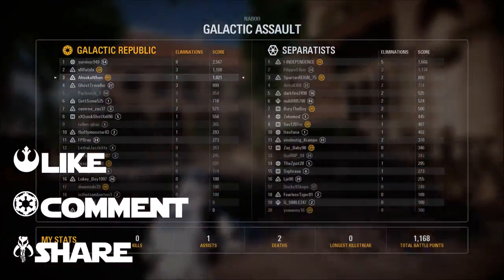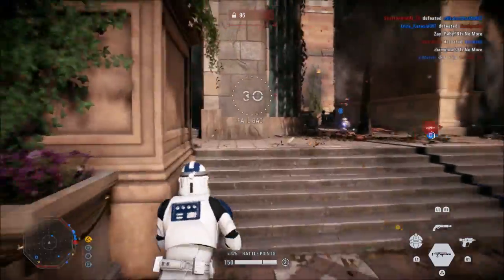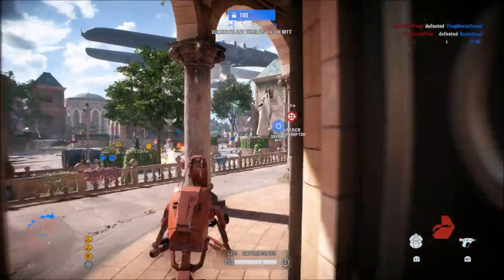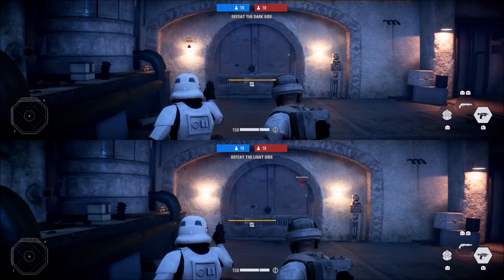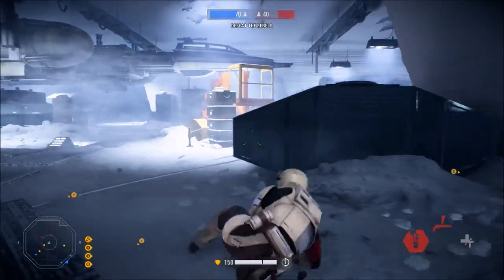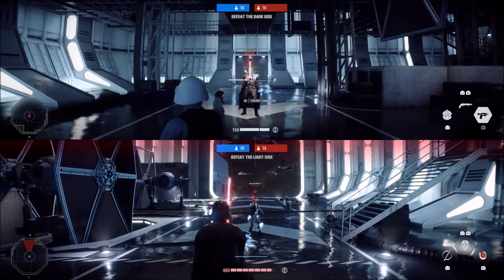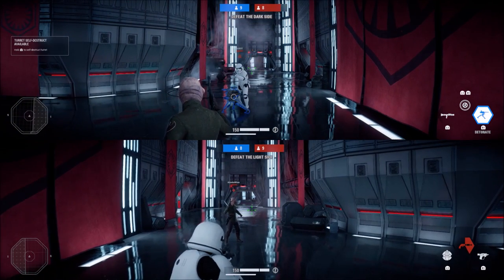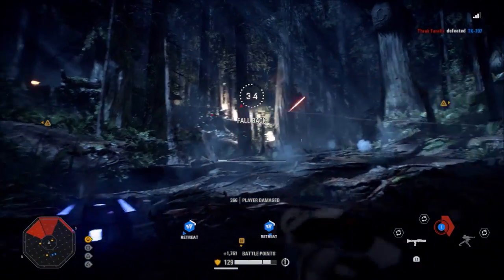Battlefront 2 Tips | Infantry SECRETS the Game WON'T Tell You